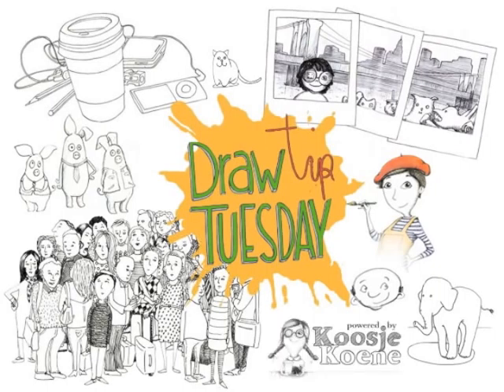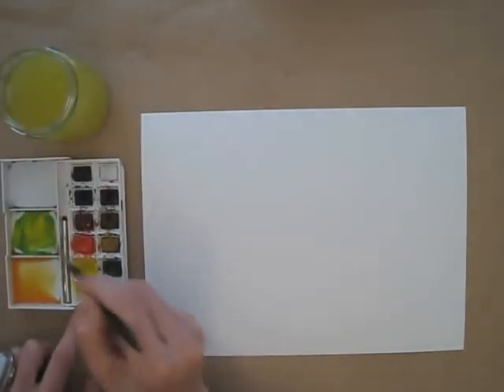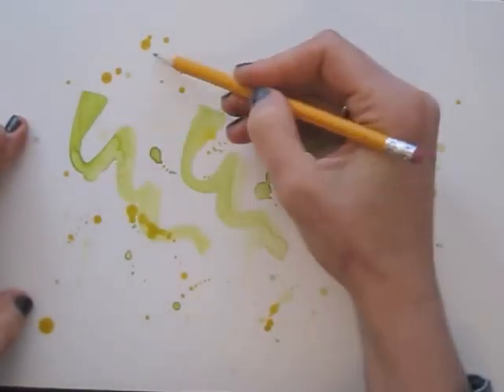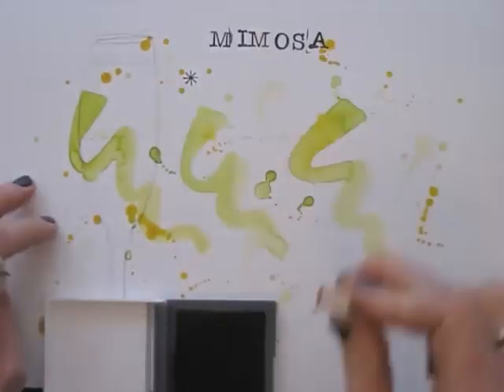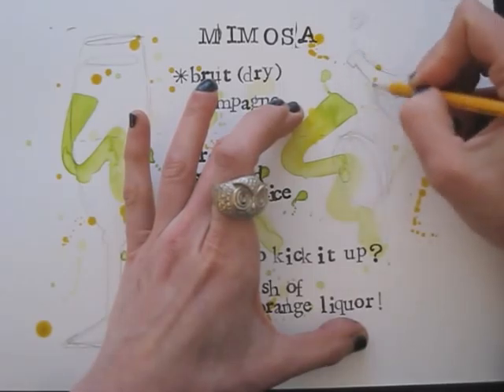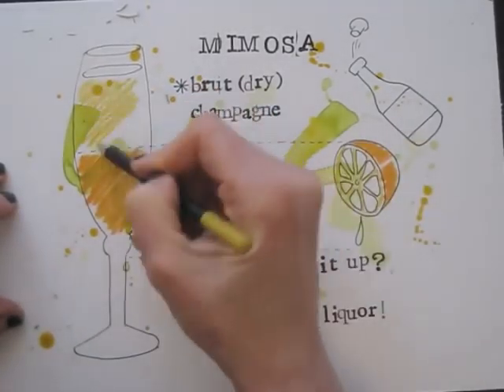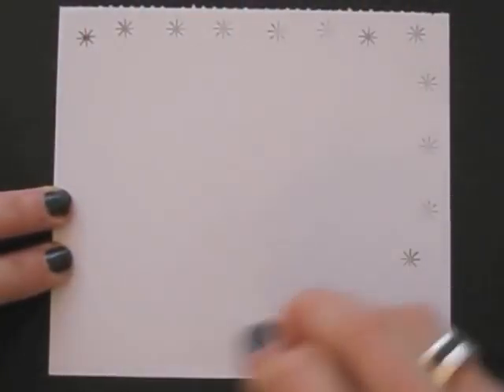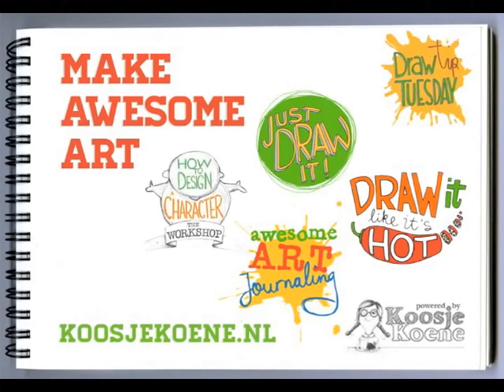Draw Tip Tuesday - Happy New Year!!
Welcome to DrawTipTuesday!
Let's make a festive cocktail drawing. Cheers, to an exciting New Year!

Copyrights by Koosje Koene illustrations